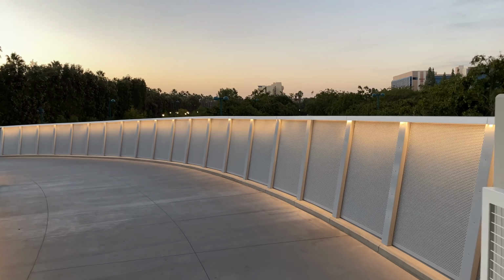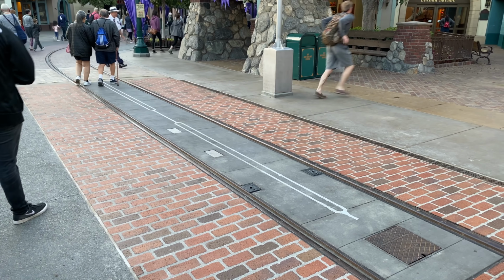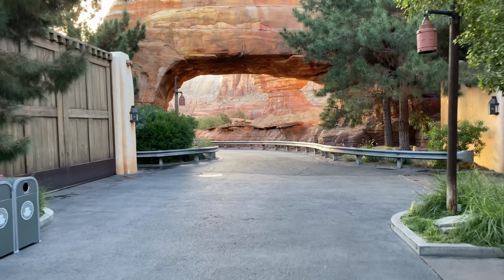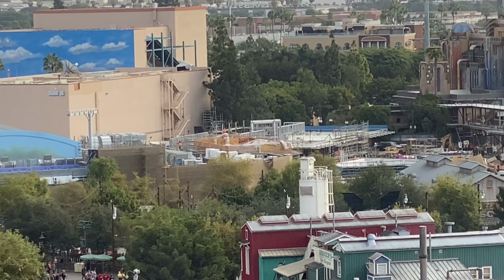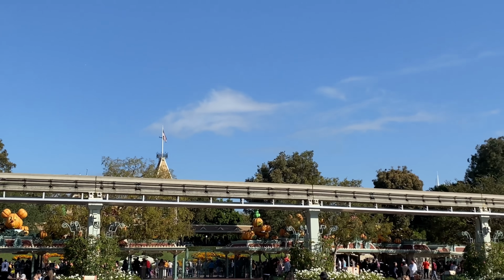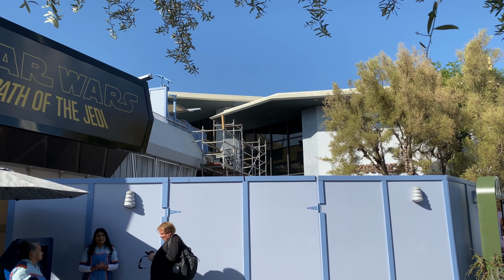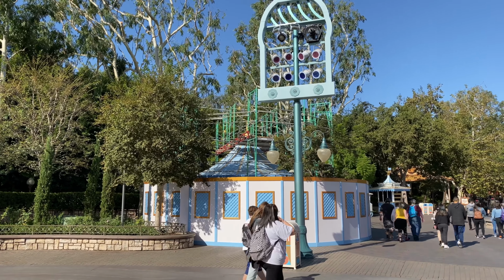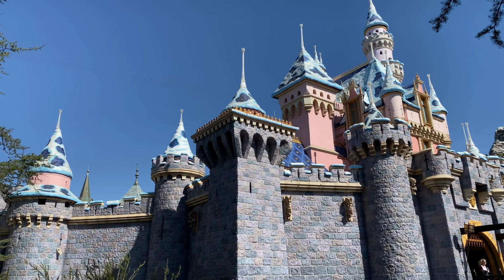More Holiday Decor, Refurbs & More! | Disneyland Resort Update (2019)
Today’s video is all about Disneyland and what’s new this week. More refurbishments and work continues to happen around the parks including the addition of all the holiday decorations. Avengers Campus continues to grow as more structural steel is showing up, and work in Tomorrowland continues as we still are not really sure what’s coming in the future. Hope you enjoy all that and more!

Check out Theme Park Obsession Merch in the YouTube merch bar.

Holding On by Magnofield